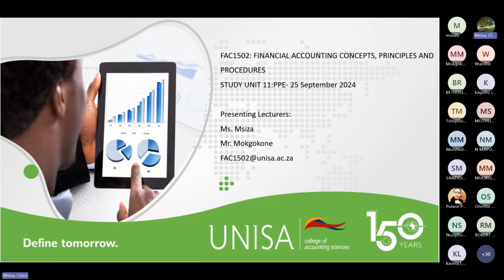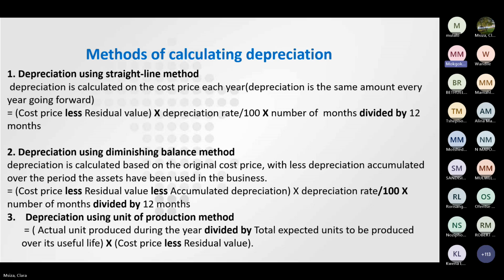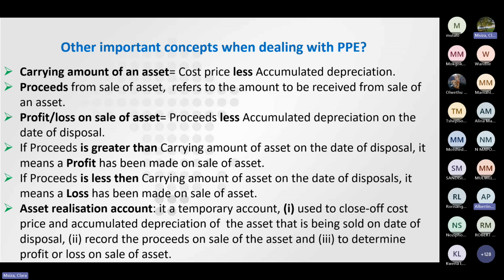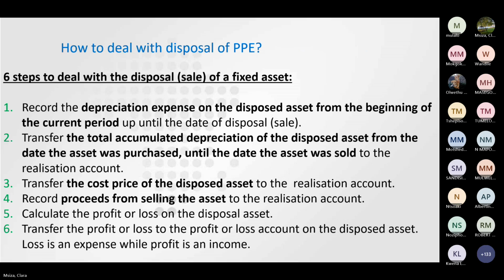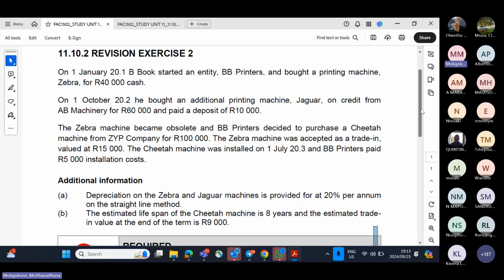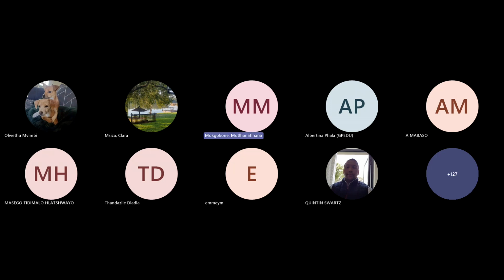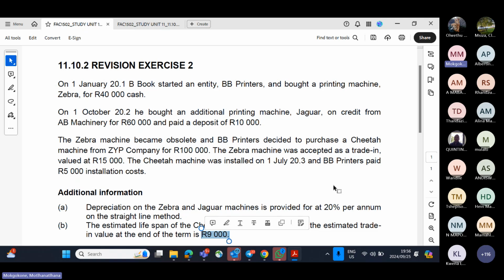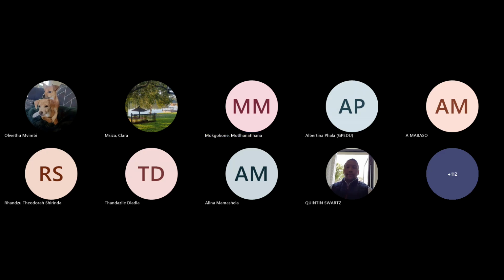FAC1502 online classes for Semester 2 of 2024 20240925 175930 Meeting Recording